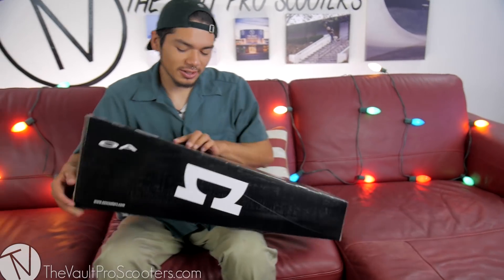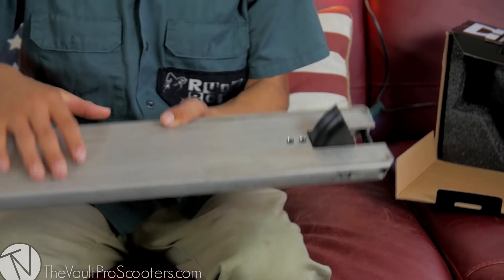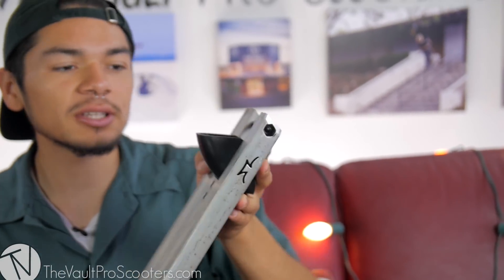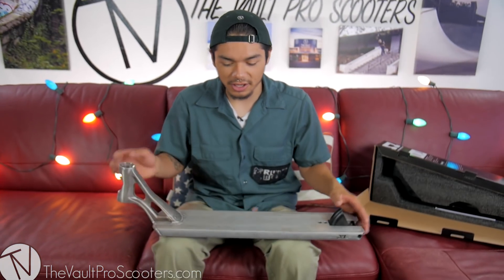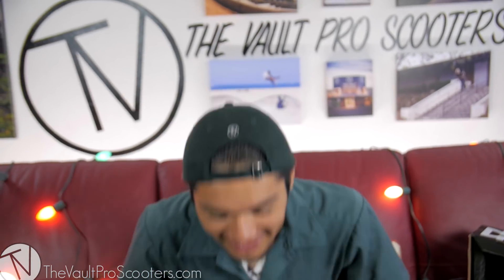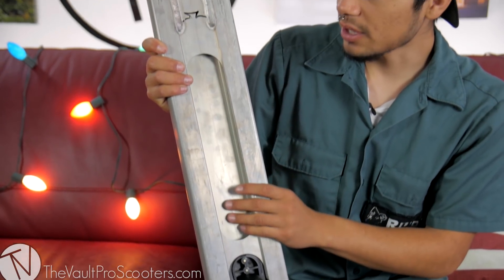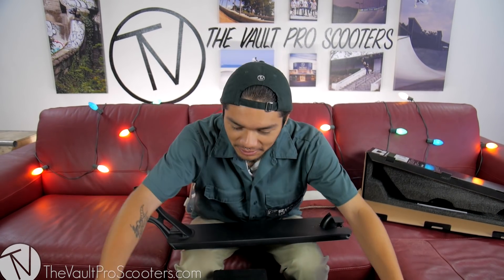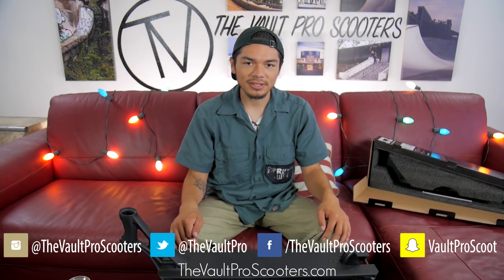AO Quadrum 3 Deck - Unboxing and Overview │ The Vault Pro Scooters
today, Ruben unboxes the new AO Quadrum 3 Deck (both standard, and HD versions)!